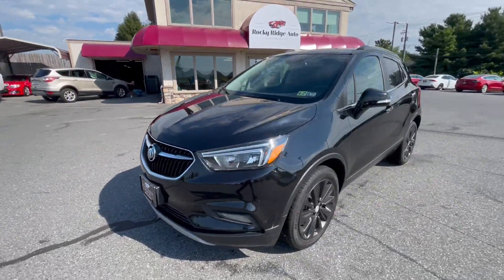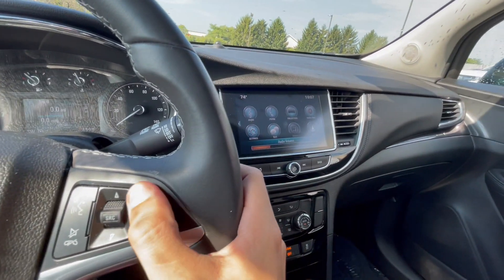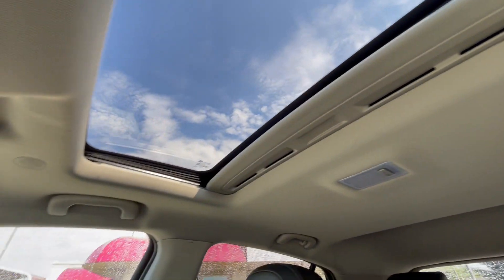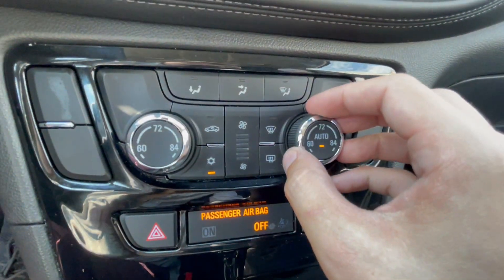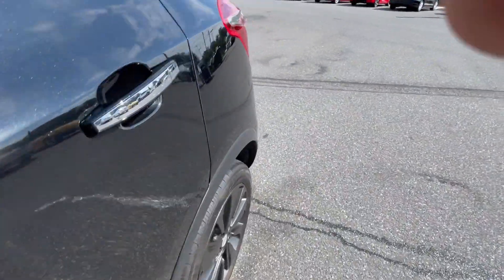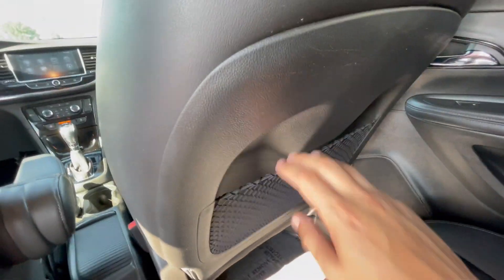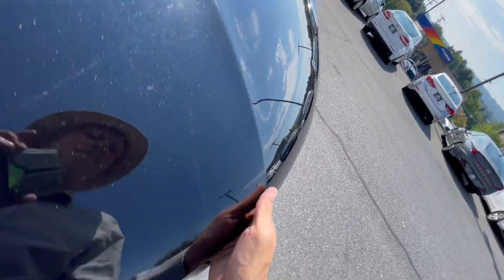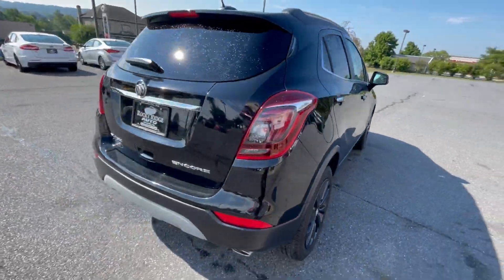2017 Buick Encore Preferred II 23k Miles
Do you hate waiting and like to keep things moving? -We do too!
Things to bring with you so you can drive your new car home!
A valid driver’s license(s) for the person(s) buying the vehicle(s) with the current address(es).
If your Id isn’t current, PA (and other states) allow for free address updates. Pa residents, simply go
Then, print out the form, sign it and bring it along.
A current insurance card:
The card must have at least one name of the person(s) whose name(s) is going to be on the title (the buyer). The card does not have to be for your new vehicle, it can be for a current vehicle owned.
Valid means, the card is effective and not expired. The new vehicle does not need to be on the insurance card (in most cases)
A current registration (owners) card, if you are transferring your current license plate.
Title if you are trading or thinking of trading. Bring along anyone on the title and/or loan. Keep in mind some states (like Maryland ) have 2 parts to the title (we need both)
*Paying off your trade right before you trade it in, can actually slow the process down as it can take 2-3 weeks to get your title back. We recommend that you let us handle that for you.

Make sure you bring all people that need to sign paperwork (valid driver license needed for all signers) like anyone on the title, bank paperwork ect.
If you have any questions it’s always a good idea to call us first.
When financing your vehicle:
(For opportunity to get the best rates, applications must be submitted before 3pm for same day approvals)
Valid Driver’s License for all signers.
Two most recent paystubs may be required for financing (If self employed, last two years tax are required in some instances)
A current electric bill and or phone bill may also be required
When you still have a balance owed to a financial institution on your trade-in bring along the following:
Name of financial institution for the loan
The loan account number assigned to loan
A customer service phone number for loan payoffs. We need to verify all payoffs when you are here at our dealership. *Paying off your trade right before you trade it in, can actually slow the process down as it can take 2-3 weeks to get your title back. We recommend that you let us handle that for you.
Out of state sales need a certified bank check